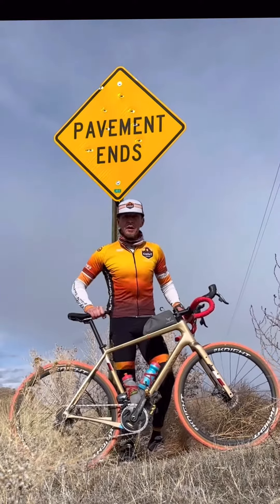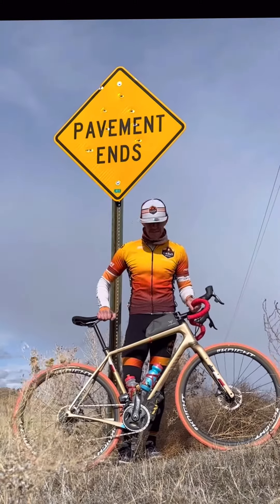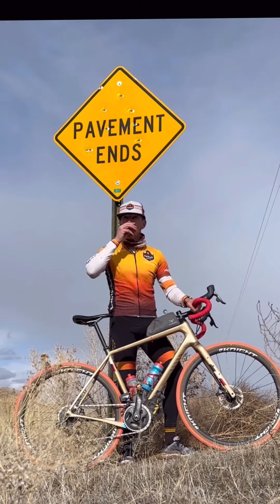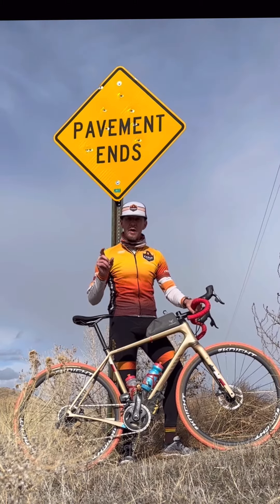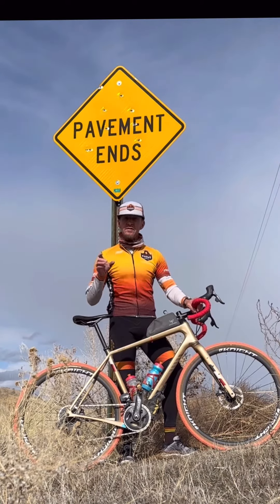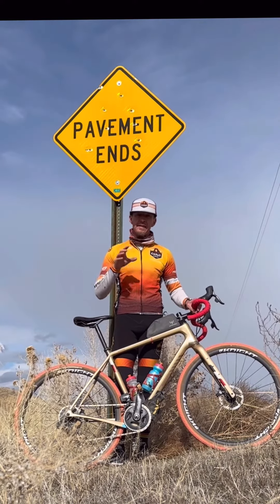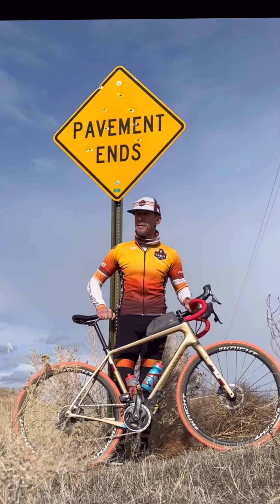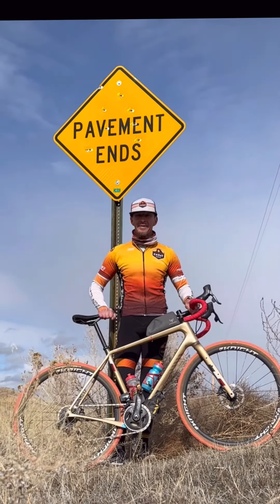Co2uT 2024 training plan endurance intervals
A Quick over view of training plan endurance intervals